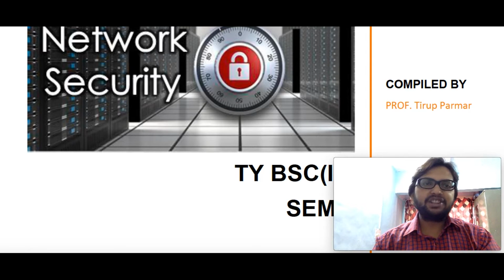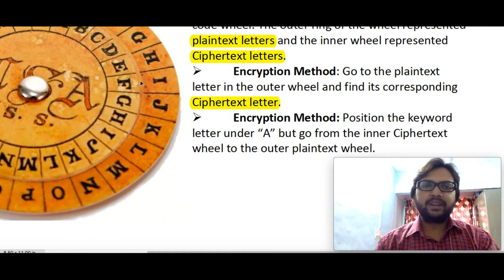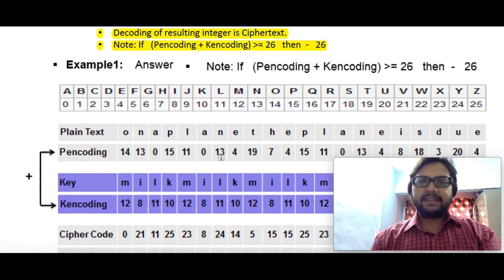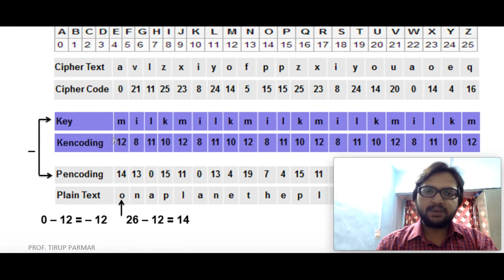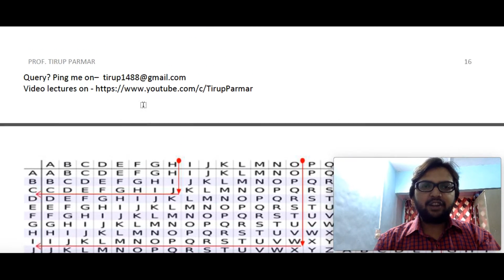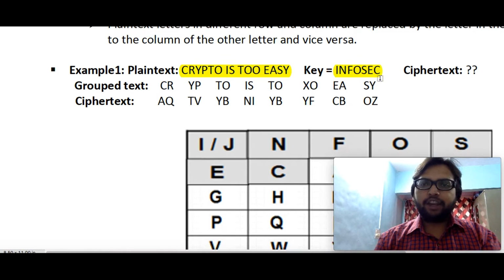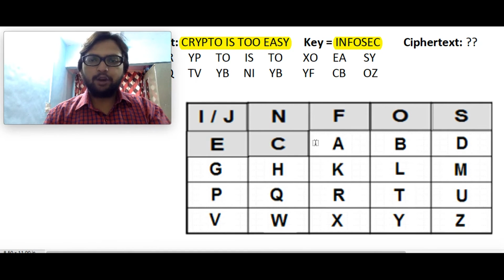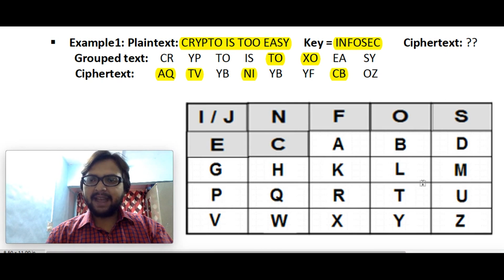TY BSc-IT - NS Unit 1 - Lec 6 - Vigenère , Beaufort , One Time Pad, Playfair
The point discussed in this lecture:-

1. Polyalphabetic Cipher Types
     A. Vigenère Cipher
     B. Beaufort Cipher
     C. One Time Pad Cipher
     D. Playfair Cipher